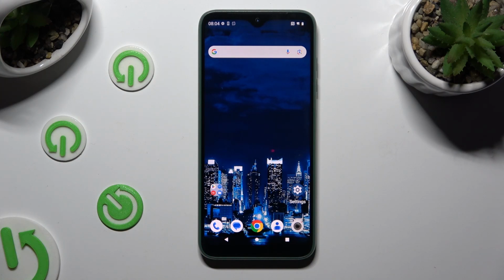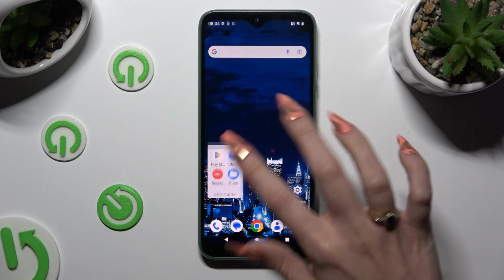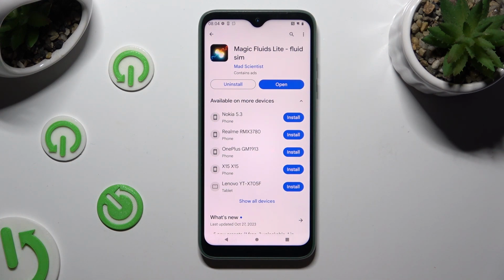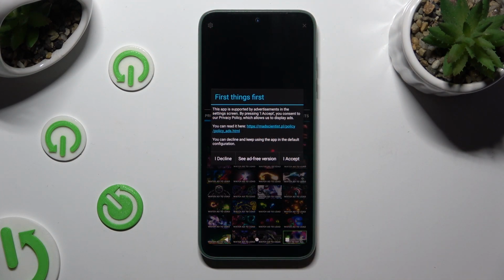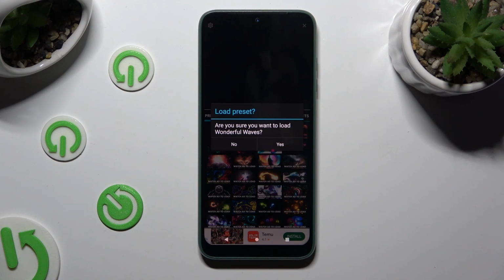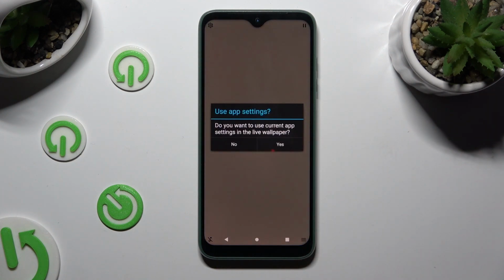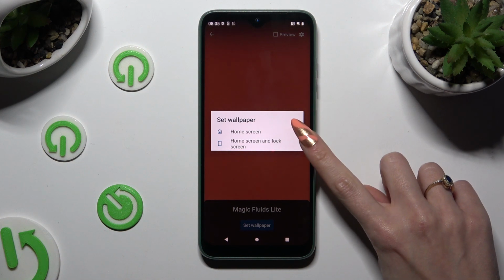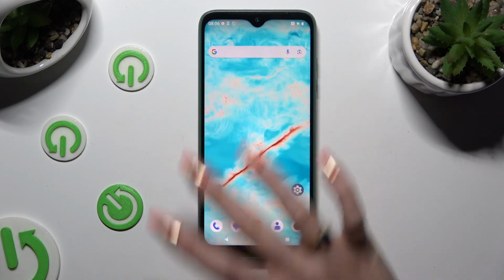How To Download and Apply Live Wallpaper In FAIRPHONE 4 5G | Magic Fluids Free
Transform your Fairphone 4 5G into a captivating visual experience by learning how to download and apply the mesmerizing Magic Fluids Live Wallpaper. This comprehensive guide will walk you through the steps to seamlessly integrate dynamic, fluid-inspired visuals onto your device's screen. Whether you're seeking a unique and interactive display, or simply want to infuse your Fairphone with a touch of magic, understanding how to download and apply the Magic Fluids Live Wallpaper ensures a visually enchanting and personalized mobile experience.

How to download and apply live wallpaper in Fairphone 4 5G?
Why use live wallpaper, specifically Magic Fluids, on my Fairphone 4 5G?
Where can I find and download the Magic Fluids Live Wallpaper for Fairphone?
Can I customize the settings or colors of the Magic Fluids Live Wallpaper on Fairphone?
Is there a default live wallpaper setting on Fairphone 4 5G, and how can I revert to it?
How does applying the Magic Fluids Live Wallpaper impact battery life on Fairphone?